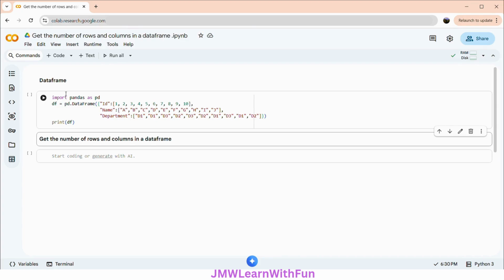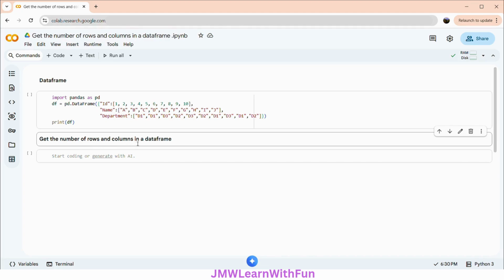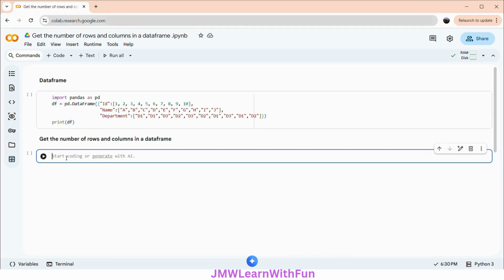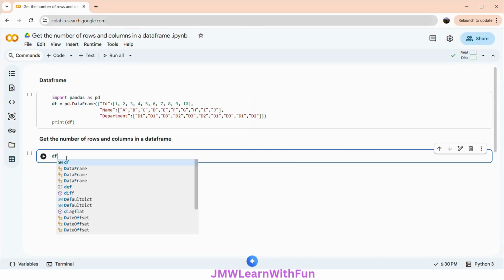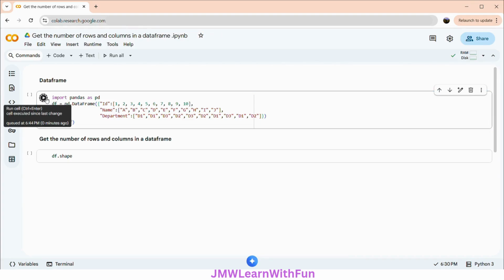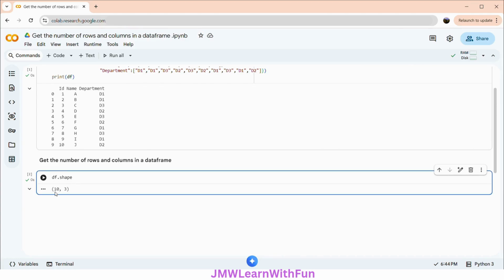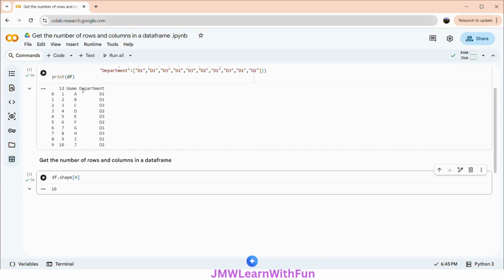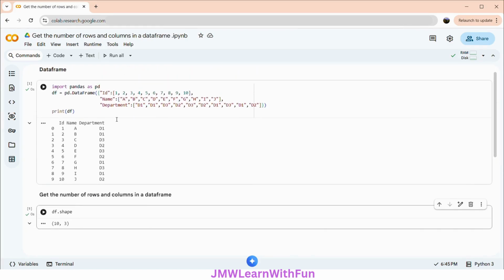Get the number of rows and columns in a Dataframe in Google Colab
Want to understand how to get the number of rows and columns in a dataframe in Google Colab? Want to get the dimensions of a dataframe in Google Colab? You have come to the right place, just watch this video and be productive :)